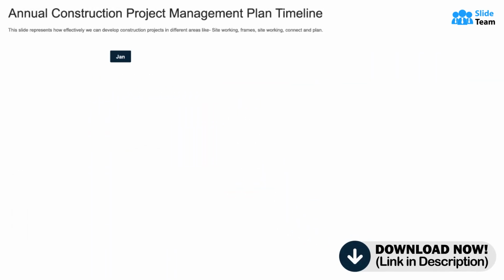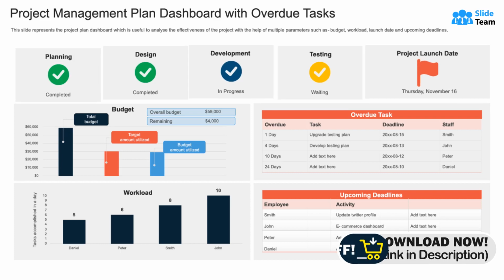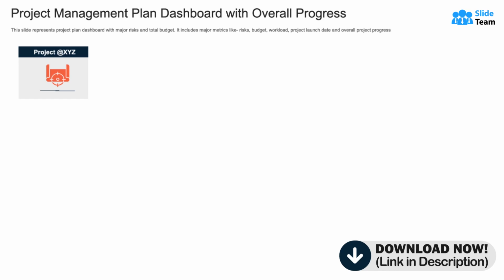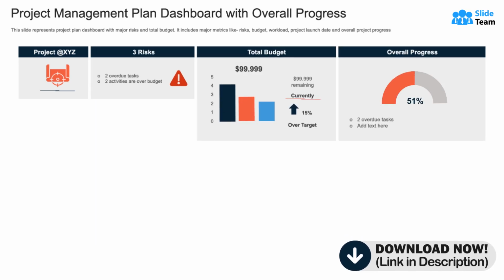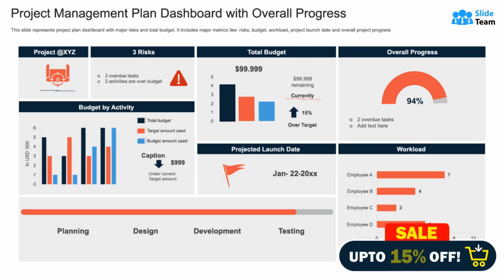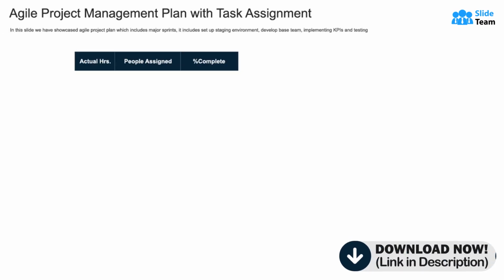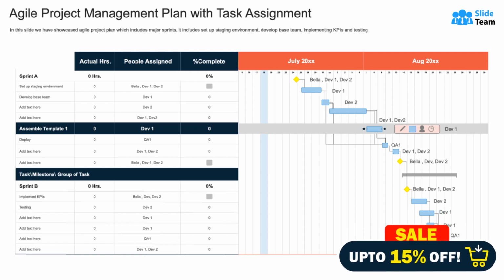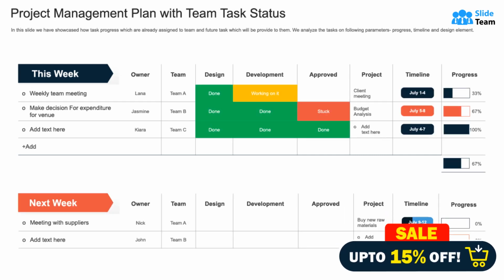Blueprint for Success: Mastering Art of Project Planning (+PPT Template)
Link to Download Project Plan PowerPoint Presentation Template:
Embark on mastering project planning and execution with SlideTeam's PowerPoint Presentation - Project Plan. This meticulously curated set of PPT Templates provides a holistic perspective on project management across multiple domains, making it the go-to resource for project managers, team leaders, and decision-makers.
Dive deep into specialized topics like 'Software Development Project Management with Feasibility Analysis,' 'IT Product Design Management with Major Milestones,' and 'Data Product Launch Management.' Learn the art of crafting 'Six Months IT Project Plans' and 'Annual Construction Management Timelines.'
For digital marketers, the PPT Deck offers insights into 'Digital Marketing Project Management with Budget Allocation' and 'Marketing Activity Management with Target and Growth Metrics.' The 'Marketing Project Management with Financial Projection' and 'Project Marketing Plan with Content Management and Outreach' provide a detailed roadmap for achieving marketing goals.
The PowerPoint Module also explores 'Website Design and Development Management' and 'Website Development Management Communication Plans' to ensure an optimized digital presence. Plus, delve into 'Retail Sales Management and Distribution Strategy,' a must-have knowledge for all retail business enthusiasts.
For the Agile practitioners, there are PPT Slides on 'Scrum Project Plans with Product Backlog Management,' 'Sprint Management with Priority and Estimation,' and 'Agile Management with Task Assignment.' These provide a solid foundation in Agile principles and practices.
Get PPT Templates on 'Project Management Financials,' 'Project Management Plan Assessment,' 'Project Management Plan Dashboard,' and 'Project Management Plan Process.' Learn to manage 'Overdue Tasks,' 'Priority and Deliverables Assessment,' and 'Team Task Status' efficiently.
If you're managing an upcoming event or innovation program, you'll find our 'Six Weeks Plan for Event Management' and 'Management Plan Timeline with Innovation Programme' extremely valuable.
Take the first step towards achieving project excellence. Download the Presentation to enhance your project management skills!
To check out more similar and exciting PPT resources visit SlideTeam:
What are the main steps in project planning?
How do I create a project planning template?
What are the steps in project plan?
What is project plan format?
Key Moments
00:01Project Plan
00:07 Project Management Plan with Milestones Delivery and Staff
00:13 Software Development Project Management Plan with Feasibility Analysis
00:23 Download Link
00:33 Annual Construction Project Management Plan Timeline
00:45 Marketing Project Management Plan with Financial Projection
00:53 Project Management Plan Dashboard with Overdue Tasks
01:06 Project Management Portfolio Plan with Business Need and Scope
01:16 Download Link
01:25 Project Management Plan Dashboard with Overall Progress
01:37 Agile Project Management Plan with Task Assignment
01:49 Project Management Plan Timeline with Innovation Programme
01:56 Project Management Plan with Team Task Status